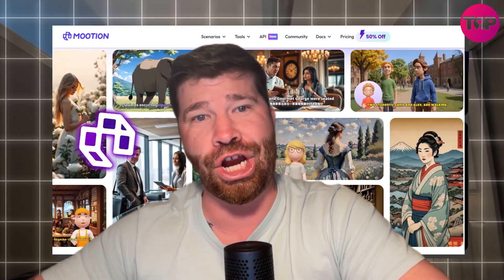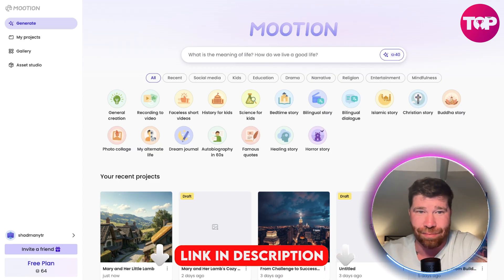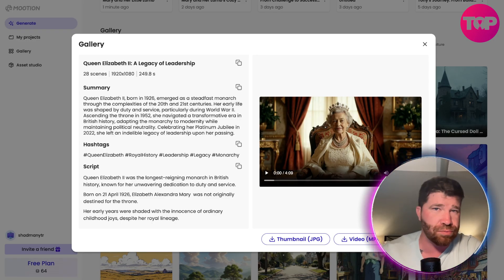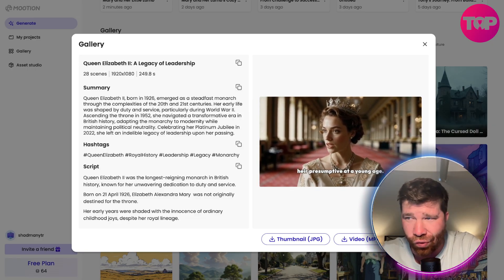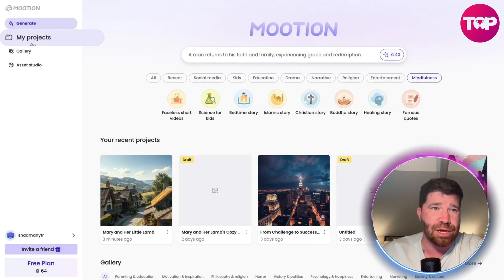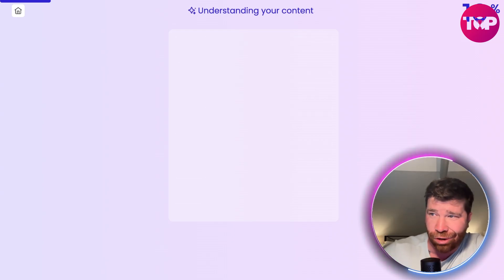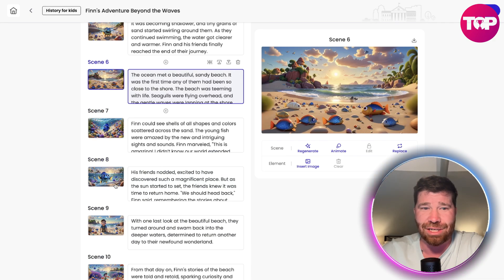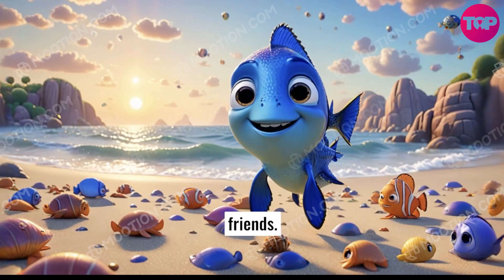AI For Work: Transform Content Into Videos Instantly?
AI For Work | AI Video Creation | AI Video Editing

AI for work has never been this simple. Mootion is redefining video creation by transforming everyday content into professional animations instantly. Whether you’re working with text, audio, or even links, this tool makes it possible to create cinematic videos in minutes—without technical skills.

Here’s why creators are turning to Mootion:
Unified Platform: Write, record, or upload and let AI handle the video production from start to finish.
Limitless Inputs: Blogs, scripts, podcasts, or YouTube links—turn them all into stunning videos.
Advanced Animations: From anime and 3D to cinematic visuals, get customizable styles for any project.
Effortless Editing: Make changes in real time and let AI instantly adapt all scenes.
Made For Everyone: Whether you’re a teacher, business owner, or content creator, Mootion adapts to your needs.

This is more than just another video editing tool. It’s a complete AI solution that saves time, boosts creativity, and makes video production accessible to anyone. Trusted by creators worldwide, Mootion helps you repurpose existing content and reach wider audiences without the usual stress of editing.

If you’re exploring AI for work, this is one platform worth trying today.

Our goal is to help you make the best purchasing decisions, however, the views and opinions expressed are ours only. As always, you should do your due diligence to verify any claims, results, and statistics before making any purchase.

CHAPTERS:
00:00 - Mootion Demo
00:19 - What Is Mootion
01:57 - Seamlessly Integrate Media
03:04 - Different Types of Animations
03:48 - Ideal for Educators, Marketers, Creators
04:21 - Animate All Scenes at Once
05:26 - Mootion Discount